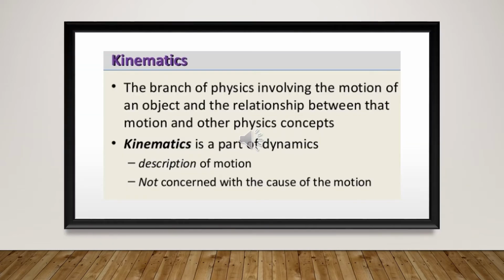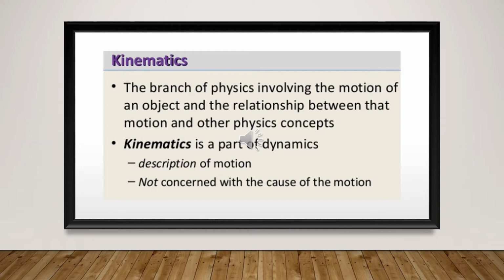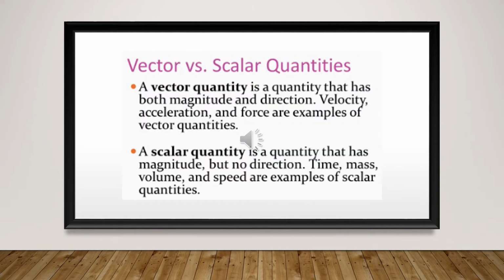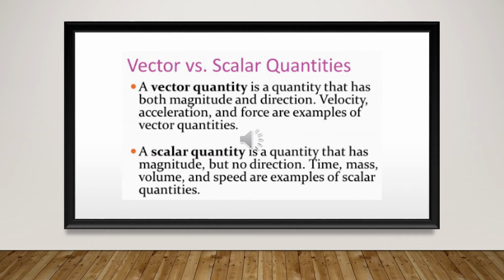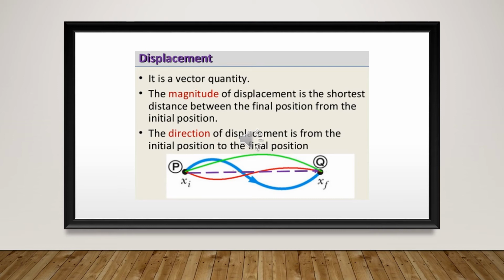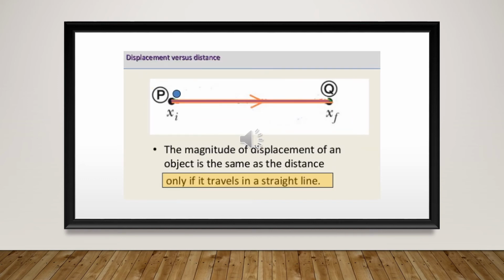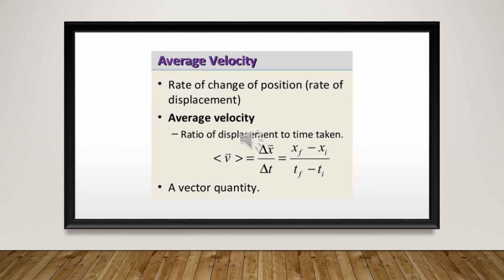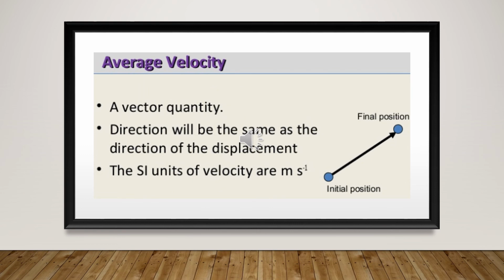Physics Lecture #6 Grade IX and X (Matriculation)